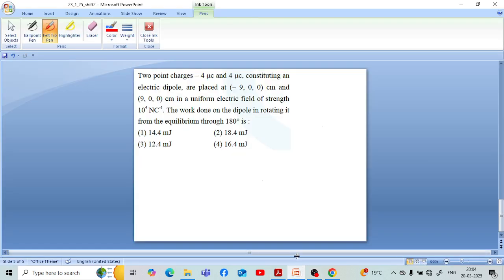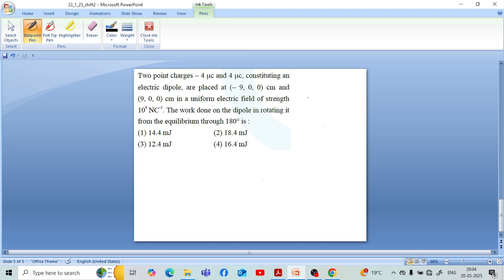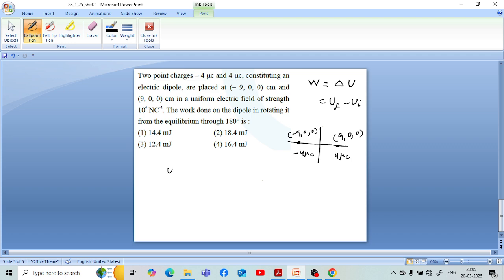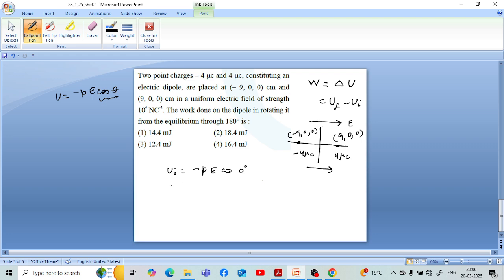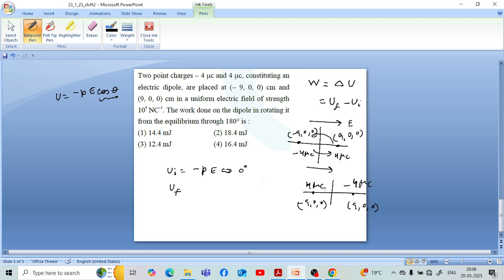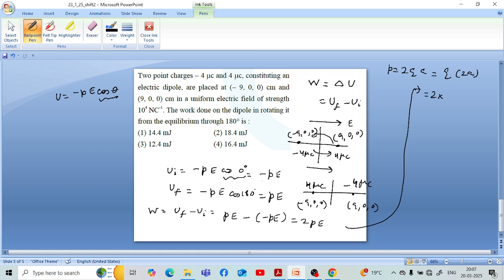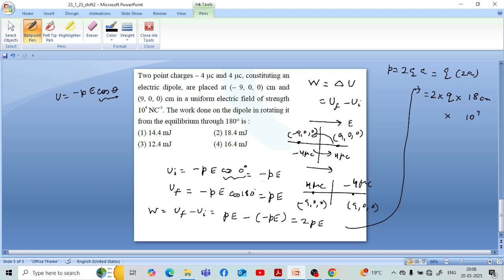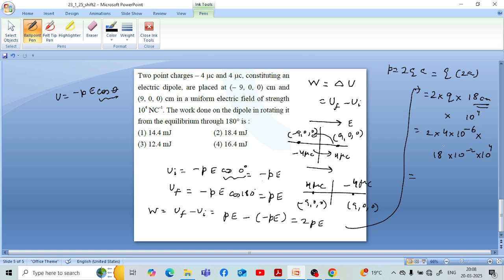Two point charges – 4 uc and 4 uc, constituting an electric dipole, are placed at (– 9, 0, 0) cm and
Work done to rotate an electric dipole